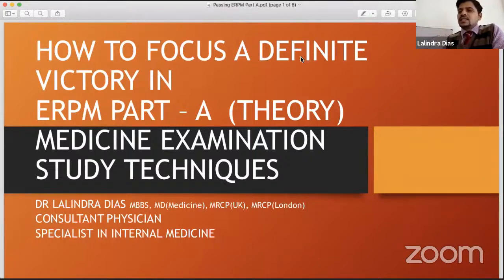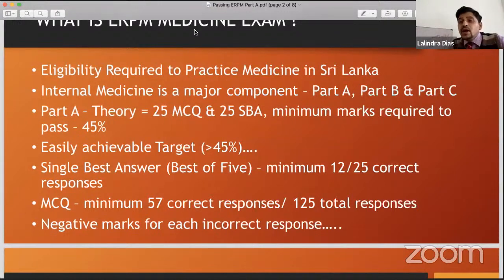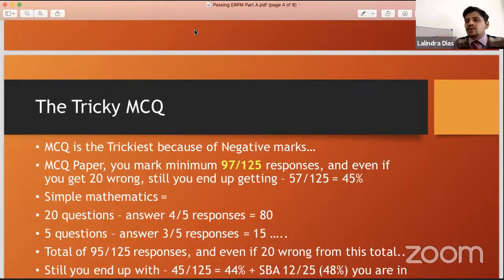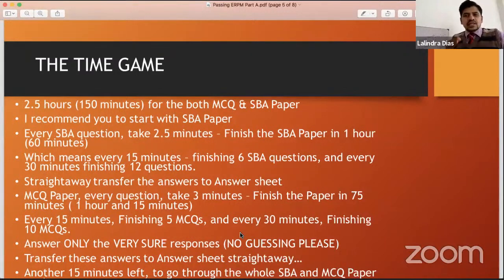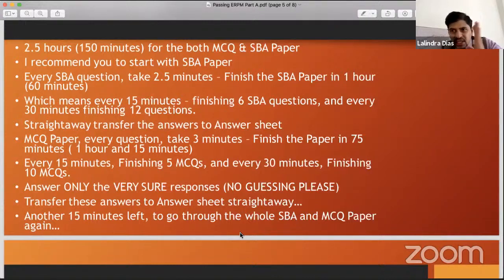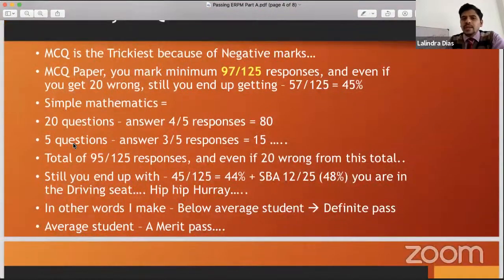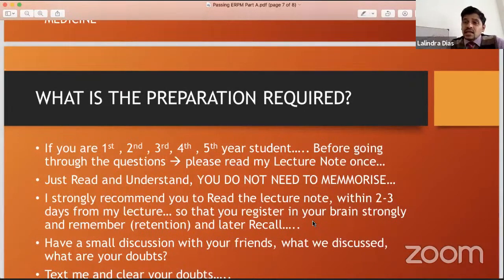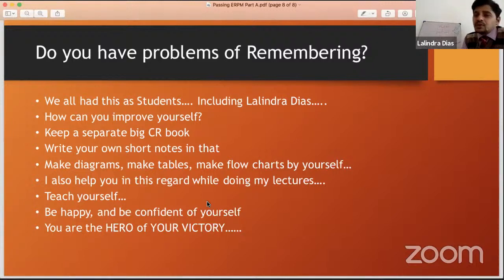ERPM MEDICINE MADE EASY